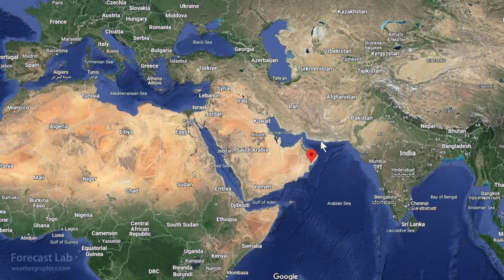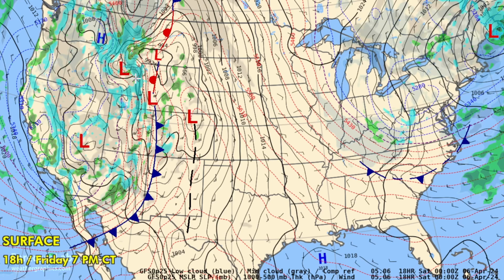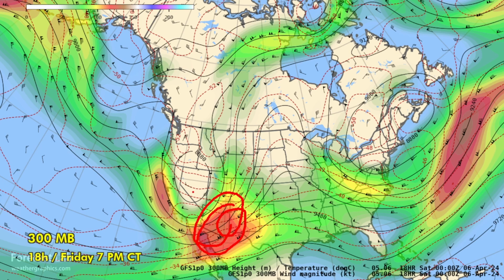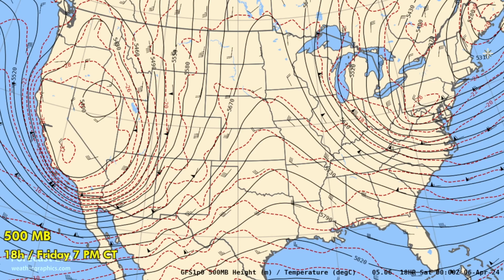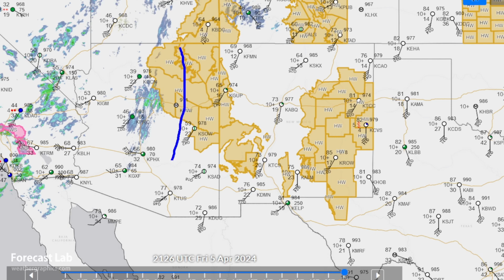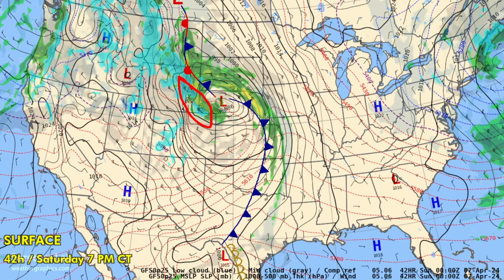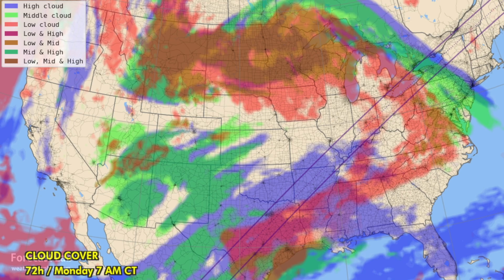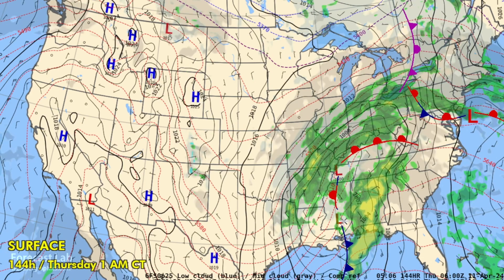Fri 4/5/24 - Eclipse cloud weather update | Storm in the Rockies [Forecast Lab]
0:14 World weather extremes
0:57 Surface analysis
2:14 Upper air charts
4:44 Northeast US cold core low
6:11 Southeast US: Fair & cold
6:37 Southern Plains: Wind
8:03 West US & forecast
9:26 Weekend forecast
9:39 Eclipse day
12:05 Remainder of the week
13:26 Closing
14:54 Cross sections